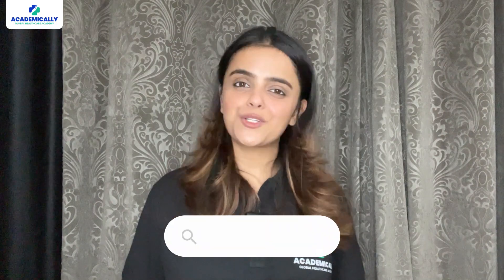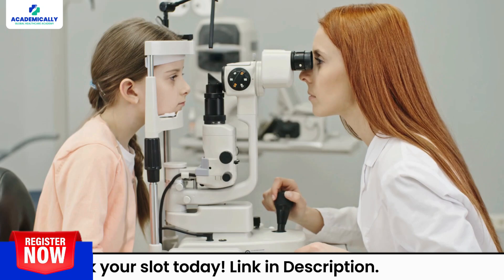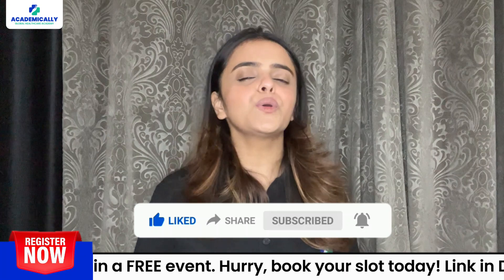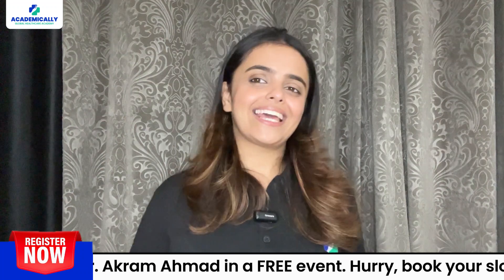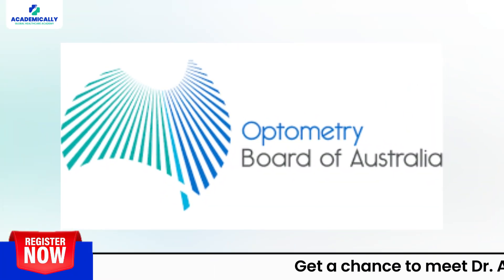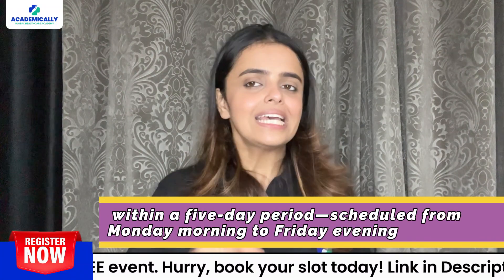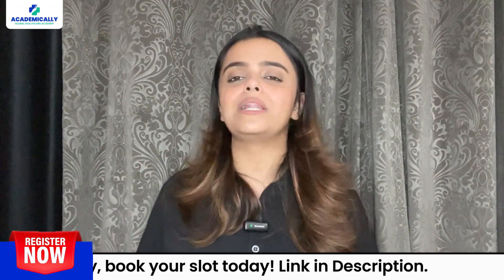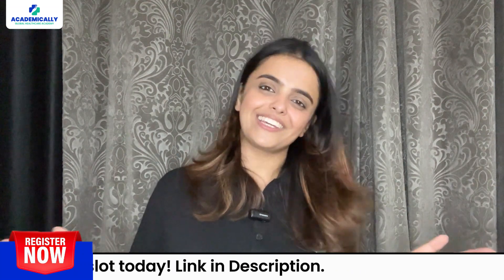How Long Does It Take to Become an Optometrist in Australia? | OCANZ Exam Preparation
👉Get a chance to meet Dr. Akram Ahmad in a FREE event. Hurry, book your slot today!:-

Wondering how one can become an optometrist in Australia? 🇦🇺 This video breaks down the journey, describing all the necessary steps and detailing about the time required on each step.⏳

📍Key topics discussed in the video :

📚Educational requirements for an aspiring optometrist in Australia
⏳How long each step in the process takes.
📝Registration process for optometrist in Australia.
📊Career options and salary of an optometrist in Australia.💰
💡Tips to navigate your career as an optometrist in Australia.

This information is perfect for an aspirant aiming their career as an optometrist in Australia.🏆

If you need additional resources and help, please visit Academically Global. We help health professionals to turn their dreams into reality.✈️

🤔Curious to know more about becoming a doctor in abroad?